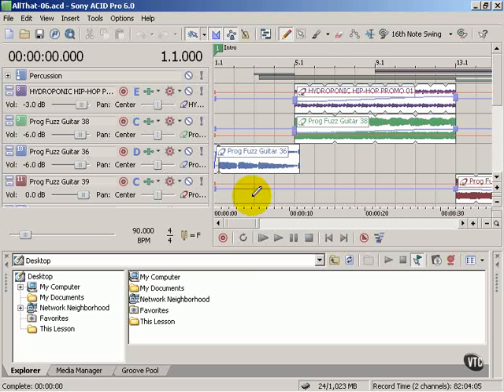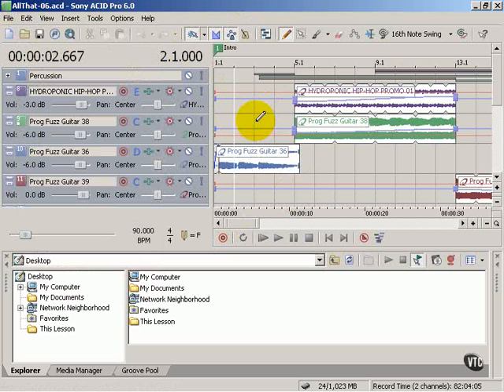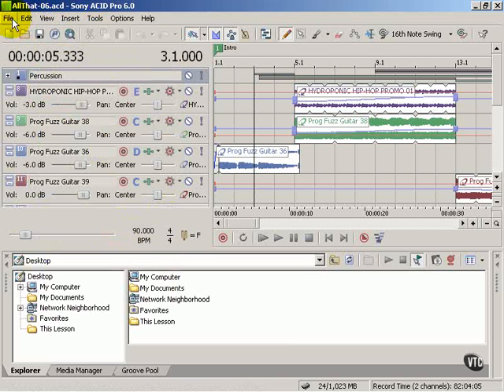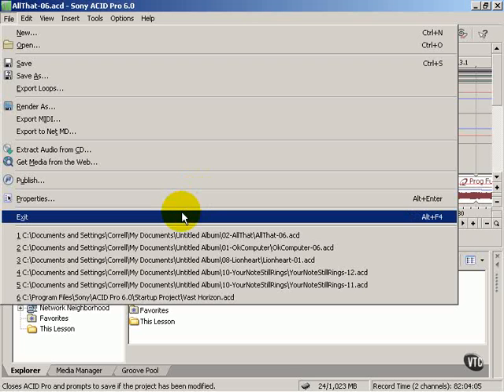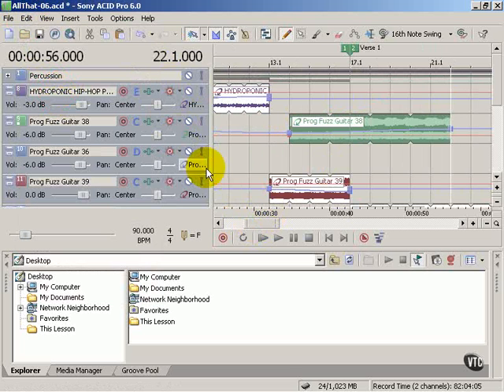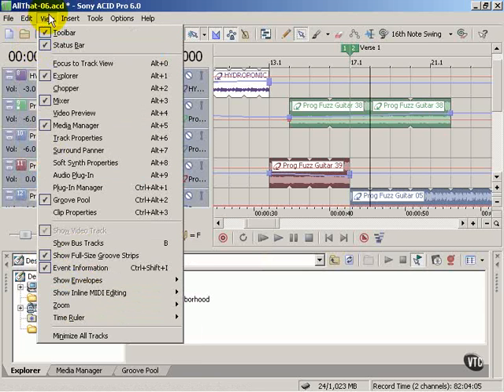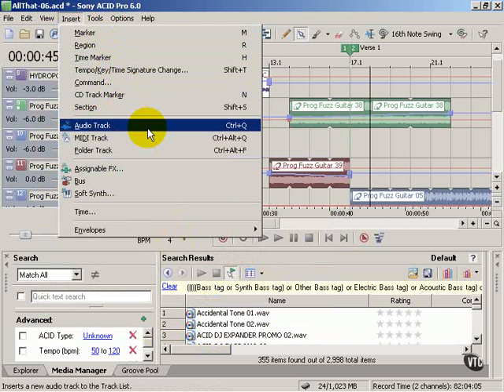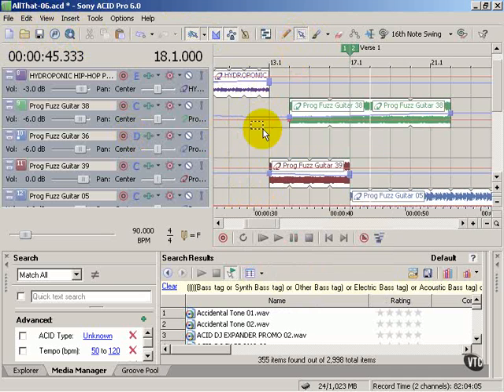VTC Sony Acid Pro 6 - The Menus